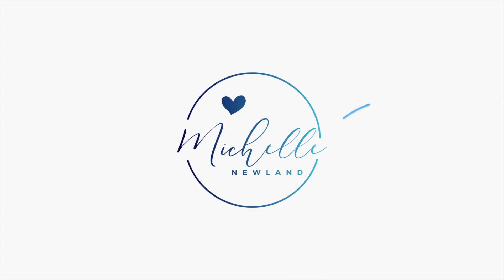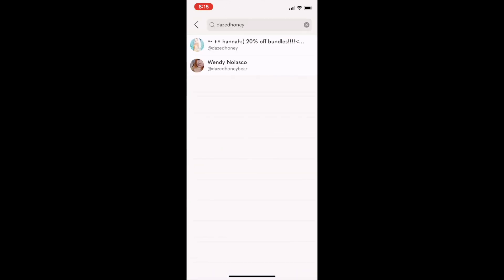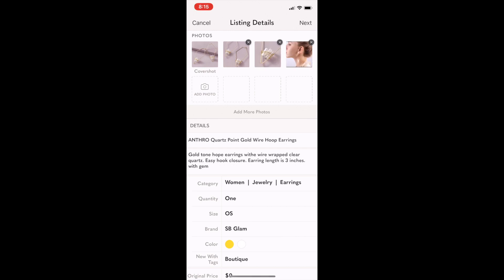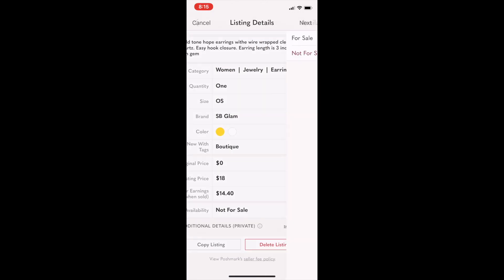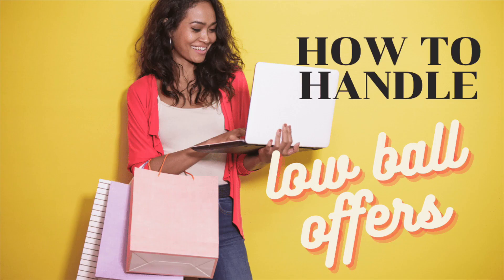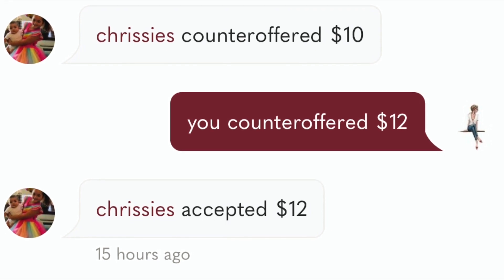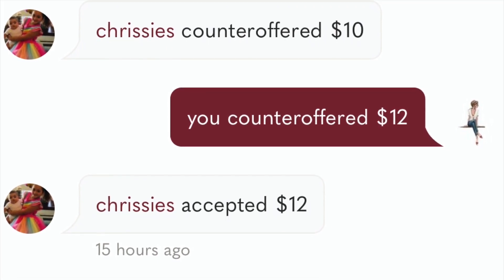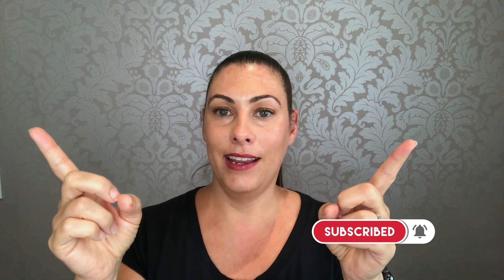POSHMARK 101: HOW TO HANDLE OFFERS // SELLING TIPS & TRICKS TO INCREASE SALES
EPISODE 4: POSHMARK 101: HOW TO HANDLE OFFERS // SELLING TIPS & TRICKS TO INCREASE SALES

This video will show you some secret ways to handle OFFERS in Poshmark.  I will be doing a Q and A regarding "Offers" in this video. Included are TWO Poshmark Offer tricks and one seller strategy that will help boost your earning potential and I'm happy to share these tips & tricks with you!

1.  Have you ever made a mistake with an offer, changed your mind, or wanted to add more items after the fact and wanted to send a revised offer? No worries, I have a trick that!  Although Poshmark will not allow you to cancel or modify offers that have been submitted, I'll show you how to quickly and easily trigger the Poshmark system to automatically close your offer allowing you to resubmit a new modified offer. No need to wait 24 hours, miss out on an opportunity or have to wait to hear back from poshmark support.
2.  Exceeded your private offer limit to a buyer? No problem, I have a hack for that! With my two step process that takes less than one minute, you will be allow to send more offers to a buyer.
3. Want to know how to handle LOW BALL OFFERS and how to turn them into a win-win situation? Don't miss out on potential sales.  This seller strategy will be key to helping you capitalize on the "Low Ball Offer" world.

Thanks for all the questions, keep them coming!  I'm happy to do more videos and provide some insider tips on "How To's" to make the Poshmark platform work for you.

XO,
Michelle Newland